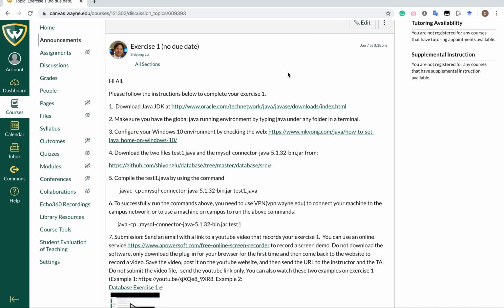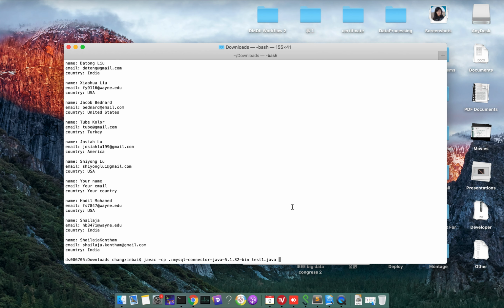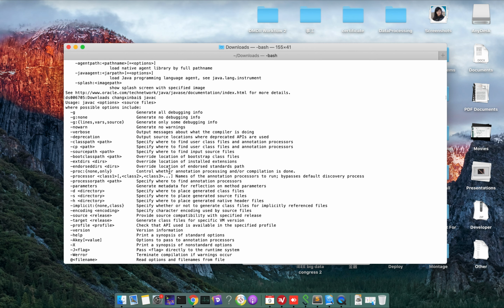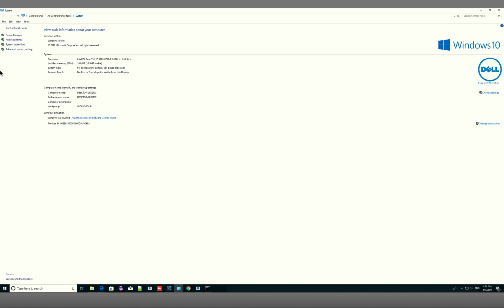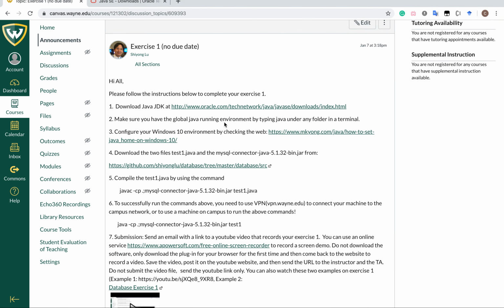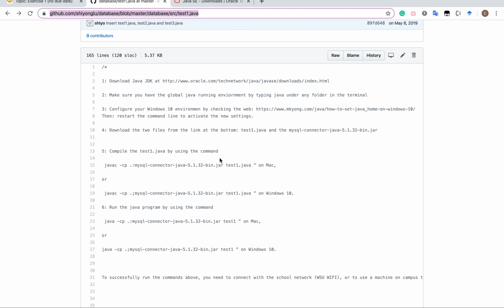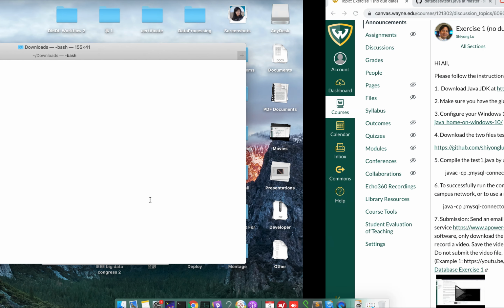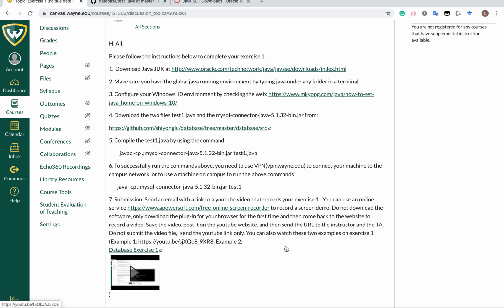Exercise1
CSC4710 Exercise1